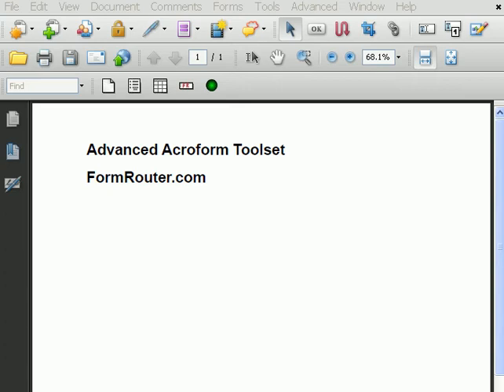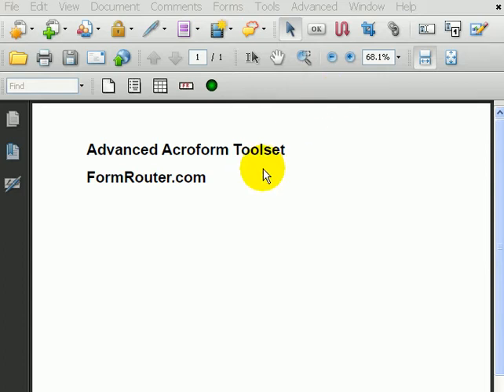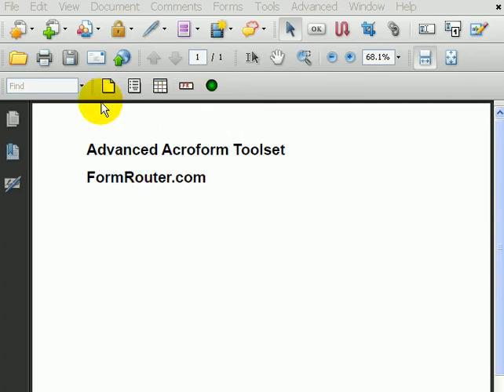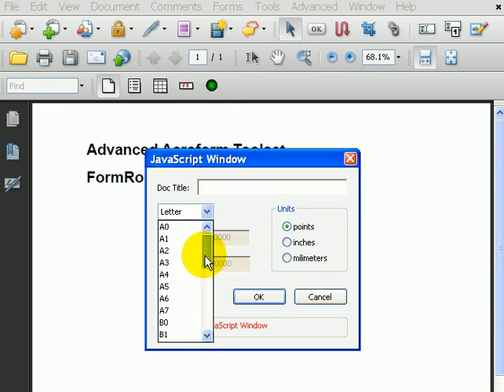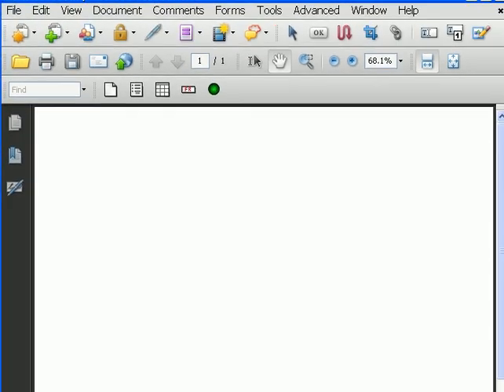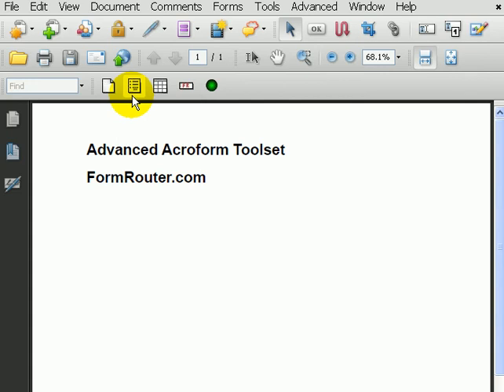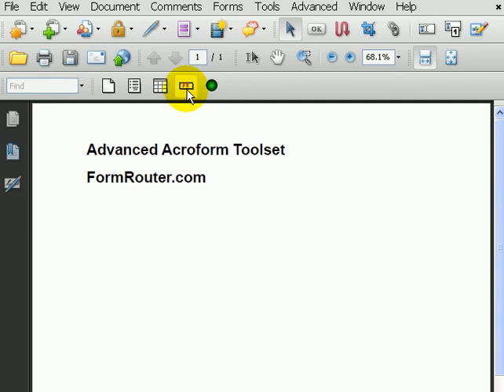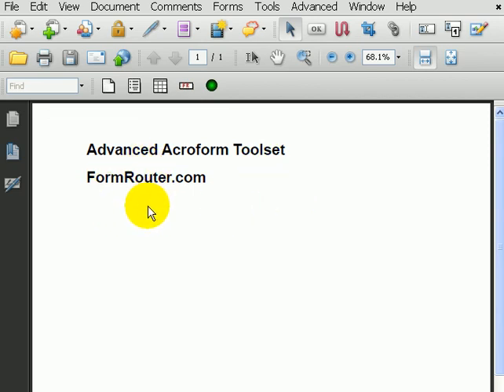How To Add A New Blank Page In Acrobat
Add a new blank page in a PDF in Acrobat without a base document.